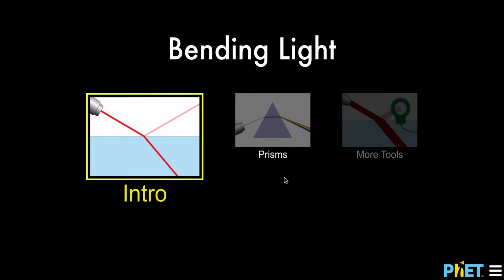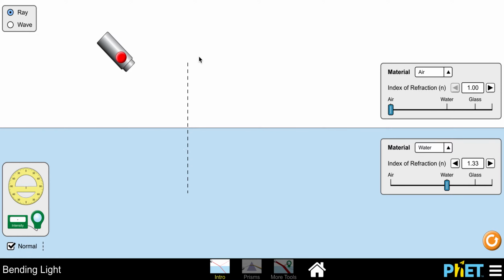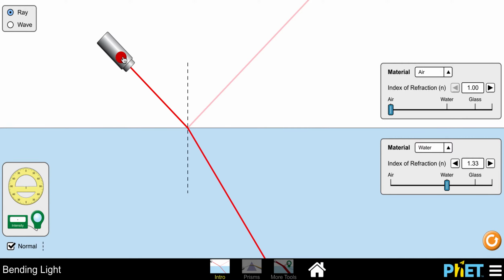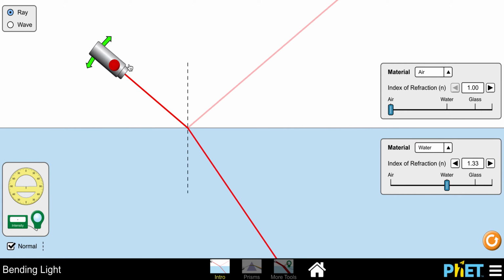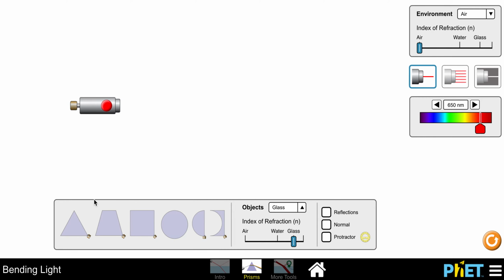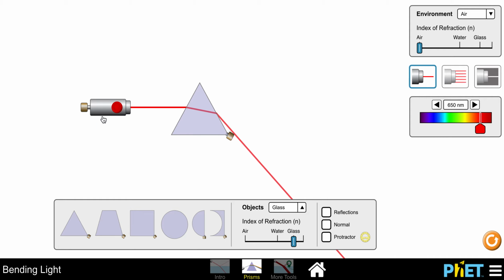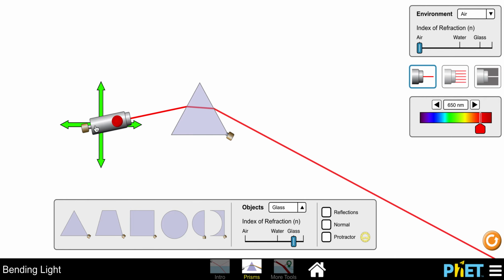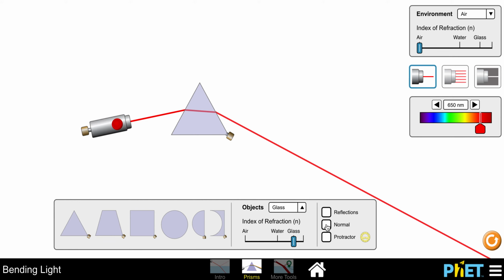Light Rays in Bending Light Simulator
Light rays being reflected and refracted in the PhET Bending Light simulator. (Also features my cat on background vocals!)